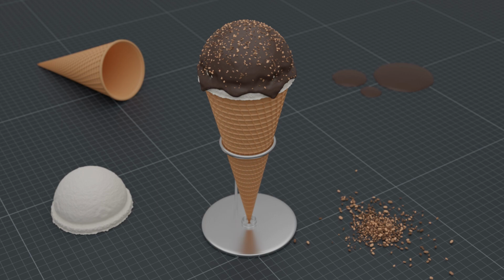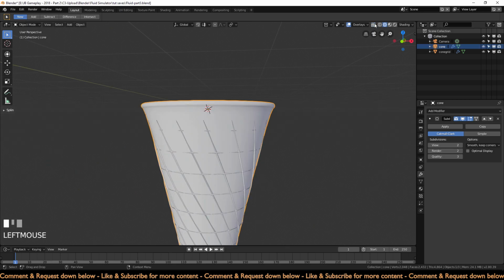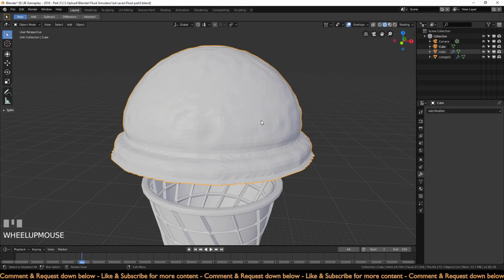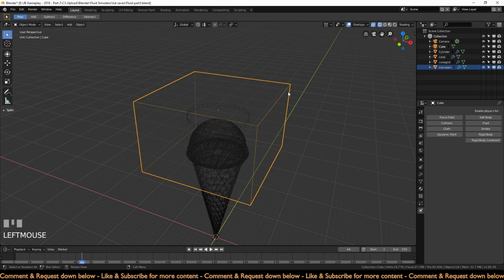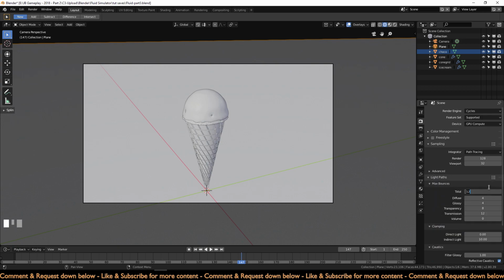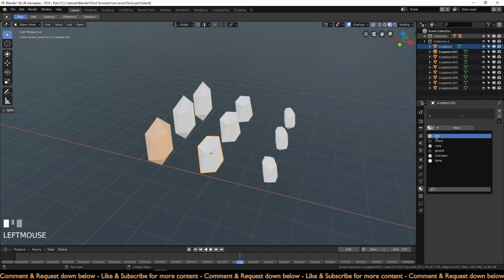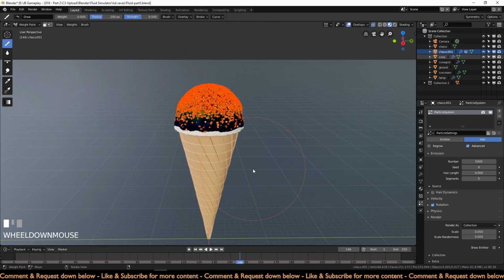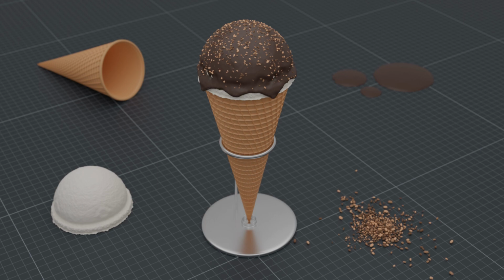Blender 2 8 - Fluid Simulator Part 3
Welcome to my ''how to make'' lessons or Quick Tips with the free 3D program ''Blender''